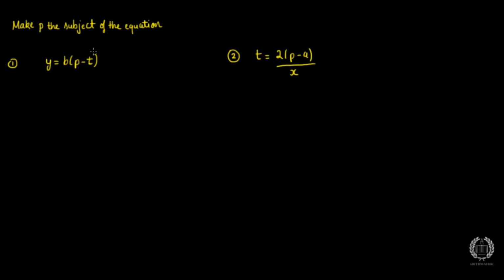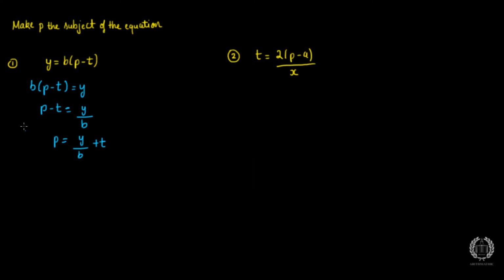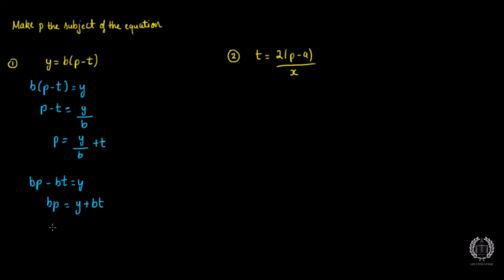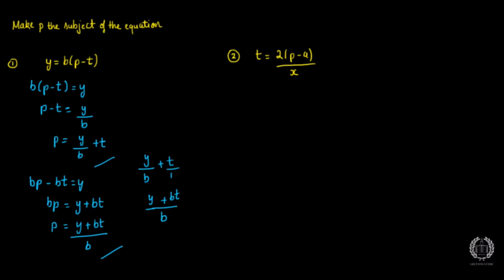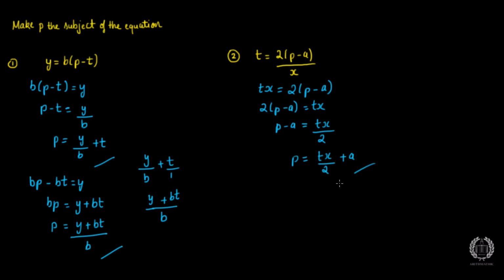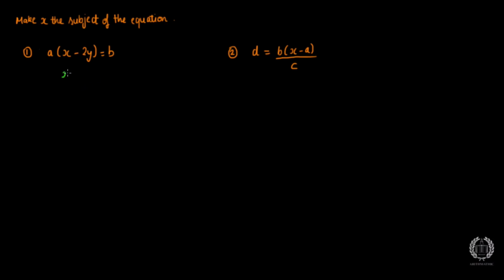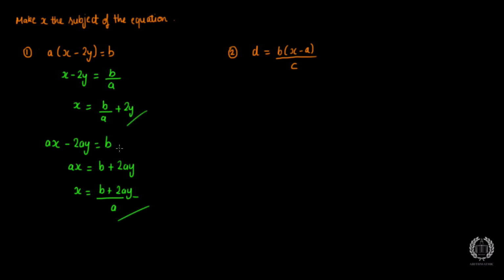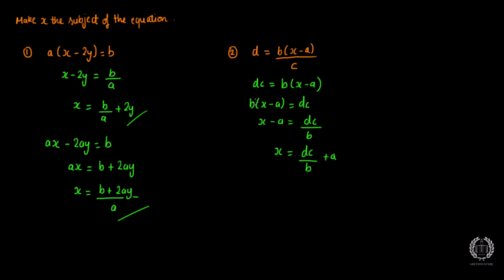Changing the Subject of Equation | Part 1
Here is a Video Tutorial on how to make a certain letter the subject of an equation. At the end of the video there are some questions for you guys to try out. Anything you don't understand don't hesitate to put it in the comment section and I will get back to you.